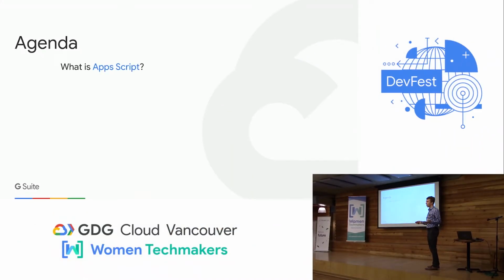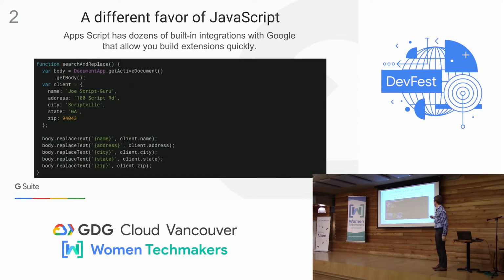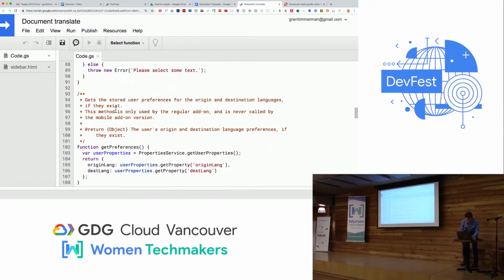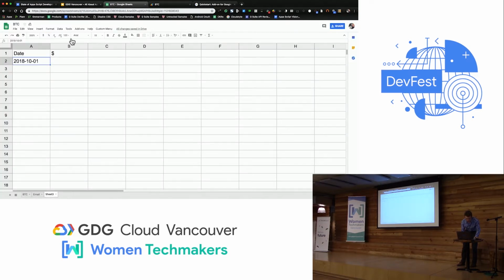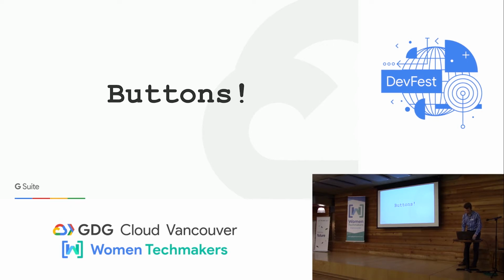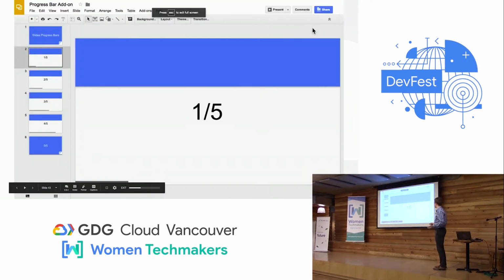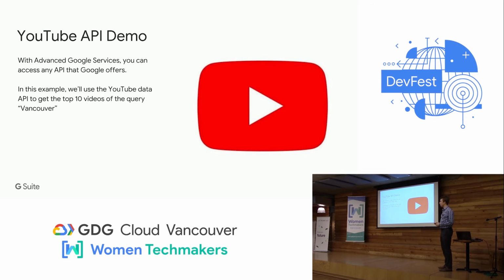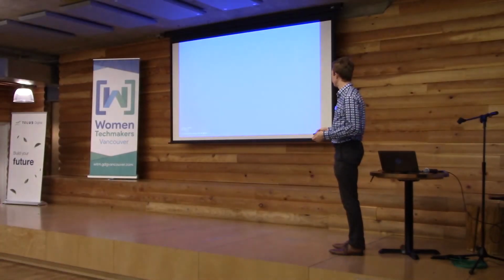Automate G Suite with APIs and Apps Script - Grant Timmerman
Grant is a developer platform engineer at Google where he leads open source for G Suite APIs. He loves Node, GitHub, and plays the alto saxophone in his spare time.

This talk was recorded on Oct 21, 2018 at GDG Cloud Vancouver's DevFest at Hootsuite